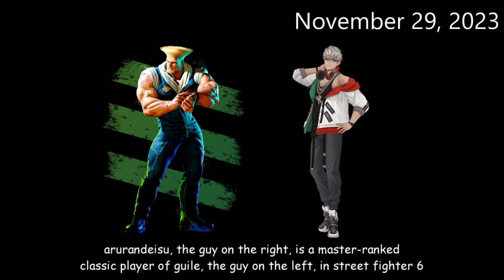November 29, 2023 - Classic Guile Mains are Soldiers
Viewer Rules:
1. As much as possible, please block, report, and ignore any annoyances. Those annoyances also include me.
2. If you have to reply to an annoyance, please be understandingly and not sarcastically polite while correcting. If genuine politeness to an enemy makes you sick, please refer to Rule No. 1.

Here's a link to my main den, if you want to check it out:

Here's a link to a page containing links to my other dens (as in the other social networks where I hang around in):